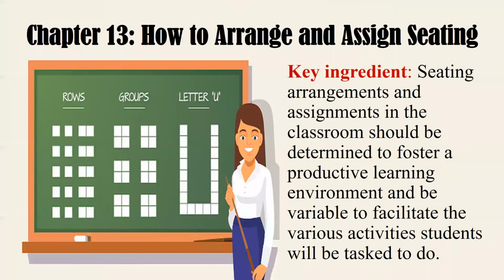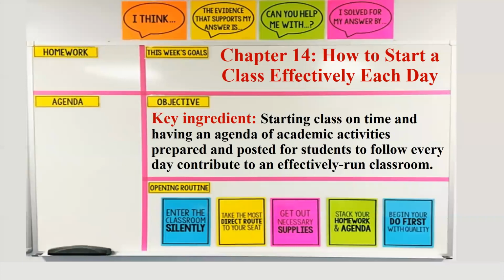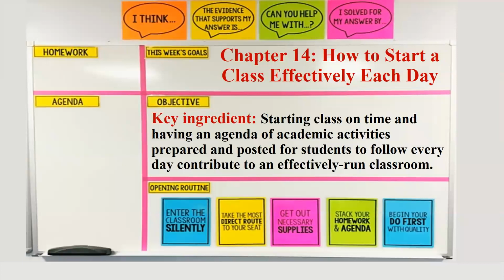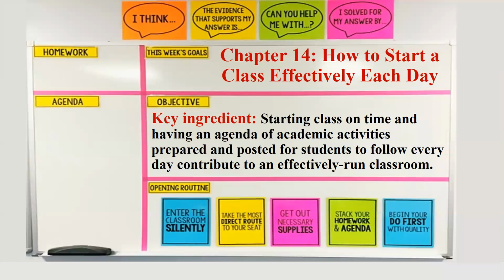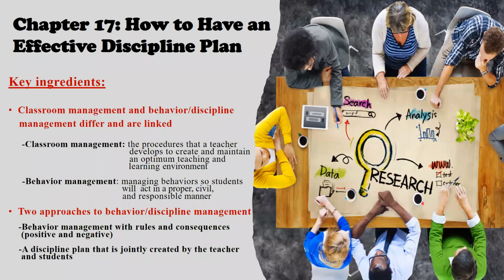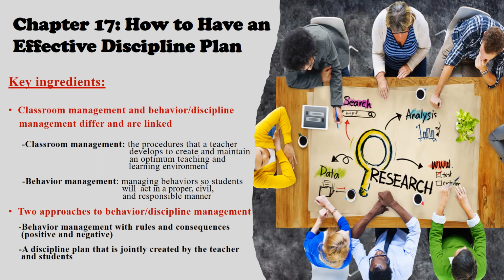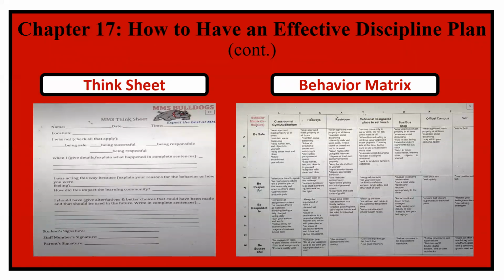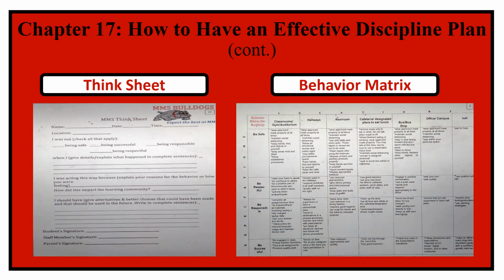The First Days of School: Synopsis of Chapters 10-17